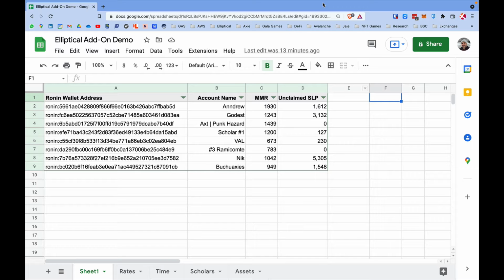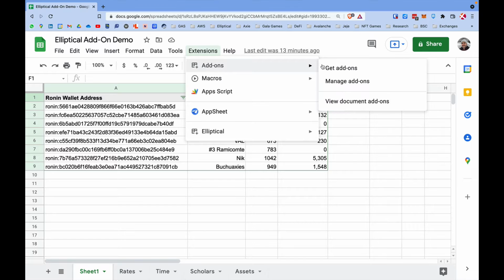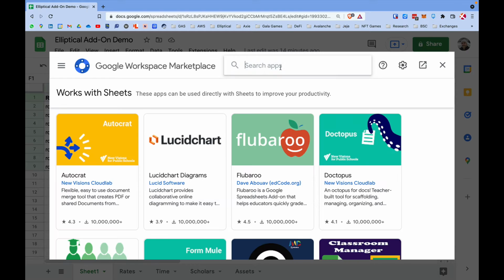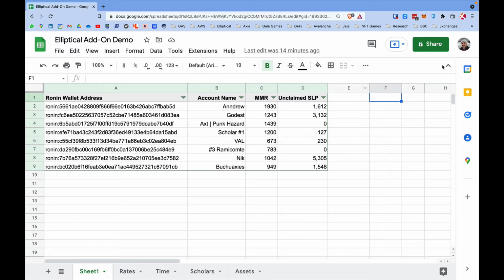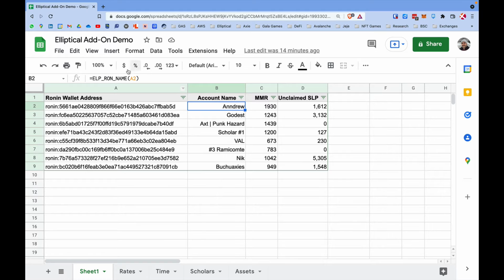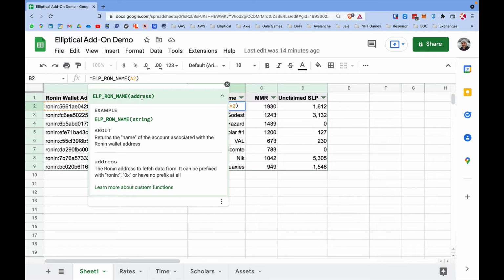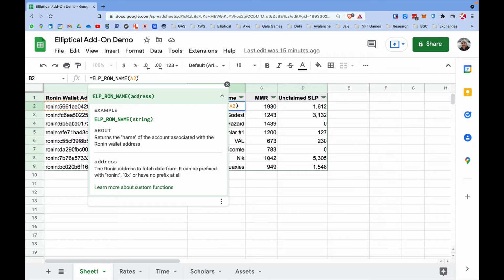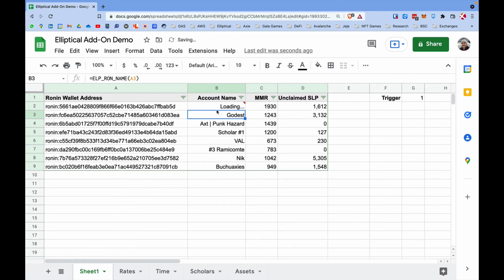Refreshing Data from the Custom Functions of the Elliptical Add-On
**THIS ADDON IS CURRENTLY NOT OPEN TO THE PUBLIC AS ITS OPERATIONAL COST WAS TOO HIGH FOR A FREE SERVICE. THE VIDEO IS LEFT PUBLIC FOR REFERENCE ONLY**

Simple trick to force custom functions to re-run if the information displayed has gone stalled.